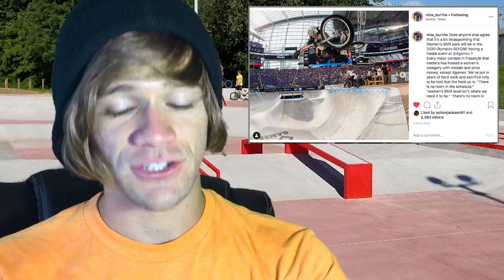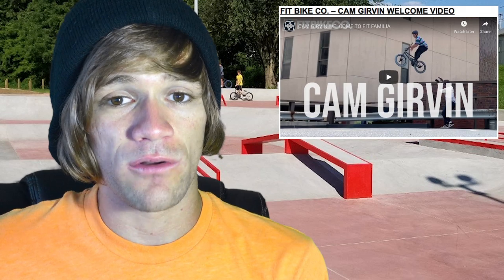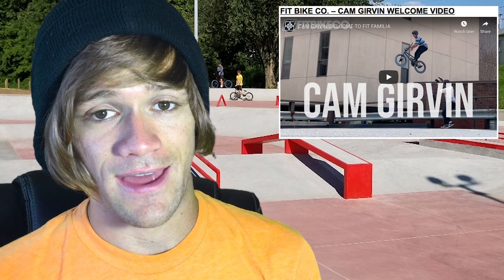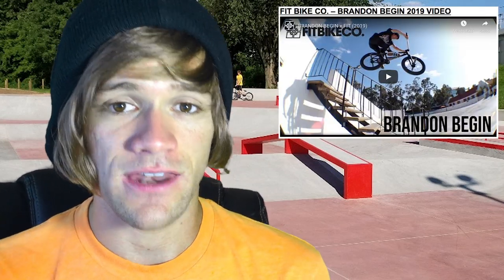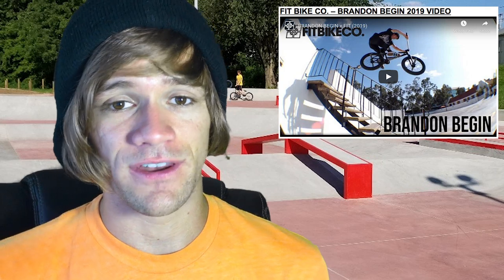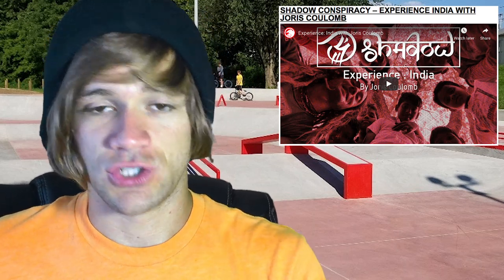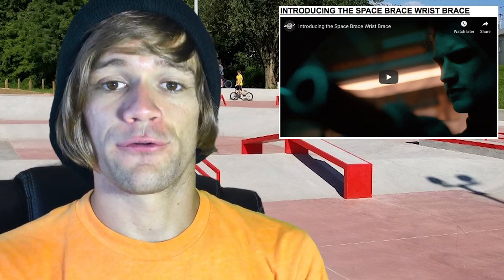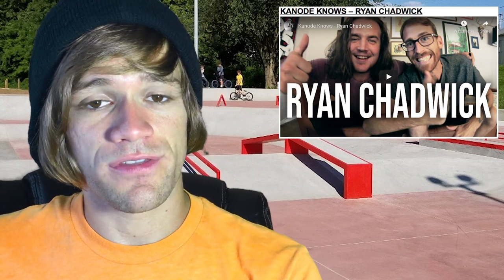Game Changing New BMX Parts? - PLASTIC Bearings?! Freecoaster Out Now! Women & XGames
Would plastic bottom bracket bearings work?!
The Planetary free coaster is available now!
Women & X Games

Another week gone by in the world of BMX means another episode of BMX News!

Plastic Bottom Bracket?!

Free Night Planetary Coaster Out Now!!

CONTESTS & JAMS

VIDEOS

PRODUCTS

INTERVIEWS